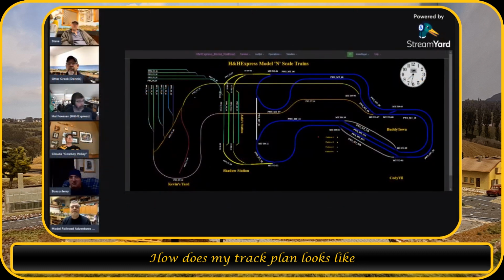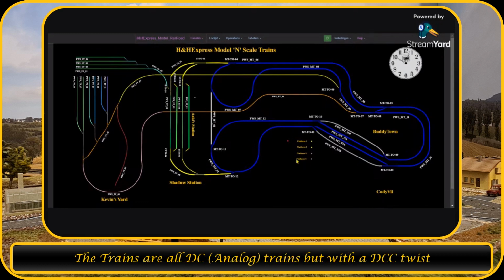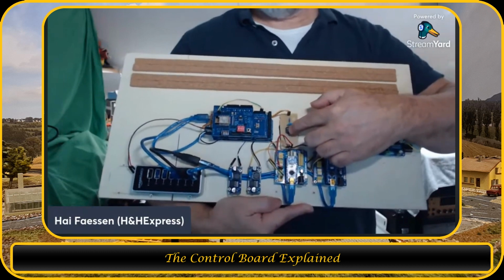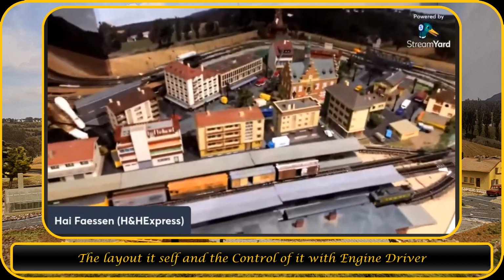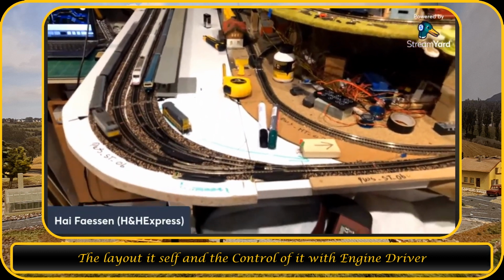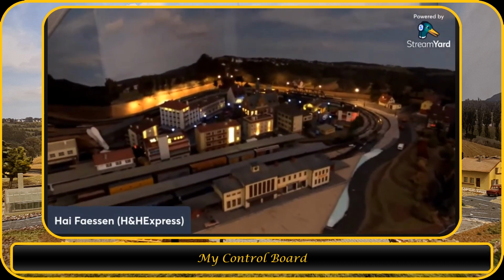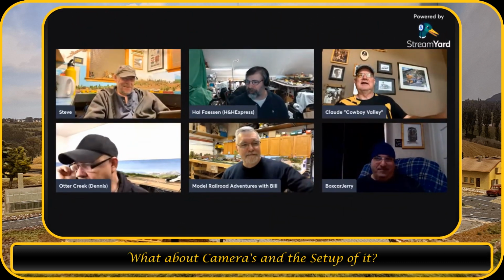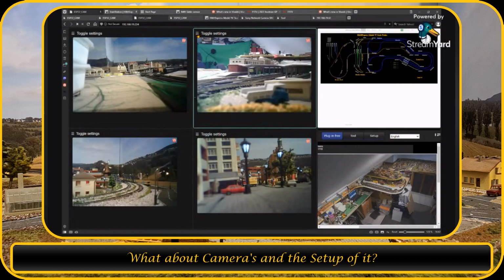Side Track Live show Interview of a Train Modeler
VLOG-90 Track Side Live  Interview of a Train Modeler -- Video H&HExpress Model Trains 'N' Scale

On Saturday February 4th 2023 I was a guest on the Side Track Live show on the Back-On-Track youtube Channel to talk and show my layout.

I would like to thank Claude, Steve, Dennis, Bill and Jerry for having me on that show

Links to their individual channels and also the full interview and the Back-on-Track channel can be found below:

History:
1996 in which we founded H&H Express a Family Model Train Hobby

H&HExpress
H-HExpress
HH240165
Hai Faessen